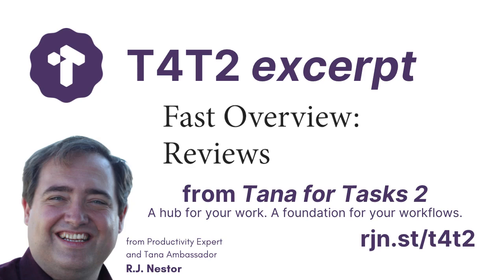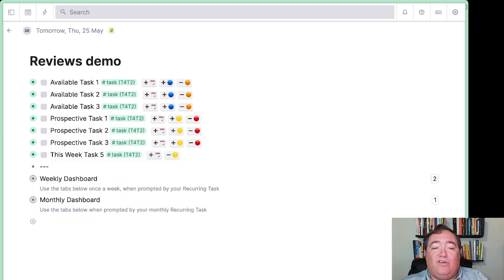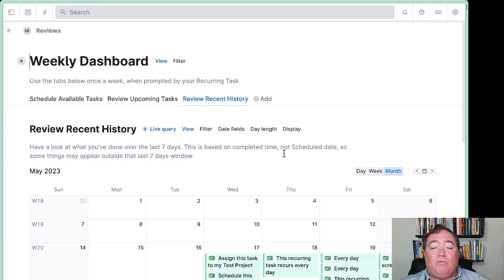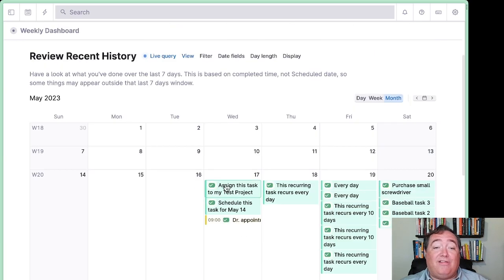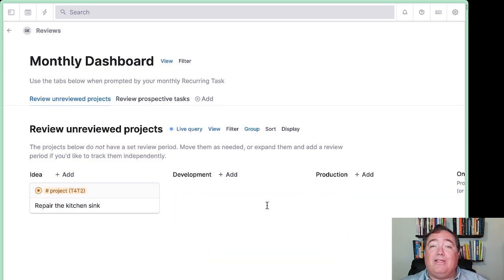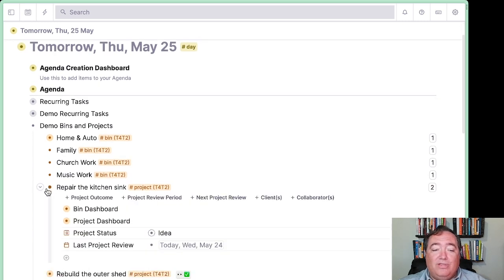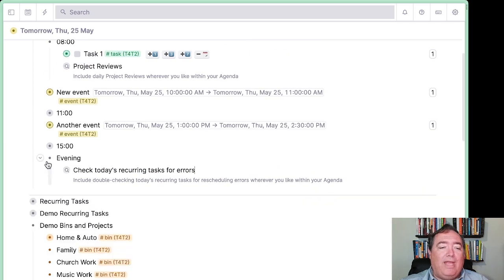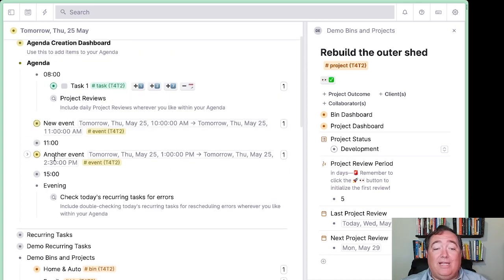Task & Project Reviews in Tana (Fast Overview excerpted from Tana for Tasks 2)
Tana for Tasks 2 (T4T2) is an app-like template, built in Tana—a hub for your work, a foundation for your workflows.

✅ Recurring Tasks just work. No more workarounds. Click a button.
✅ Calendar views let you plan project timelines, reschedule tasks with drag-and-drop, set up events intuitively, and more.
✅ Tab-view Dashboards make reviews so easy, you can stop skipping them.
✅ Organize tasks in Bins & Projects—or rather, assign them and they'll just go there. Automatically.
✅ Meeting notes, AI-powered meeting summaries—simple, frictionless, powerful.
✅ Procedures, Project Templates, Pre-scheduled Tasks that go live when you spawn a project from a template
✅ The flexibility to adapt it to your setup, and the power so that you don't have to adapt it if you don't want to!

Video Summary (generated by AI, from within Tana):
R.J. discusses assigning tasks to horizons and using dashboards to review and schedule tasks. The system allows for a fluid way of assigning horizons to tasks and reviewing projects, making it less likely that tasks will be forgotten. The weekly and monthly dashboards help to surface tasks. The system also includes project reviews that arrive as part of the daily agenda and can be reset as needed. Overall, the system is designed to make it simple to engage with tasks in a comfortable and fluid way.